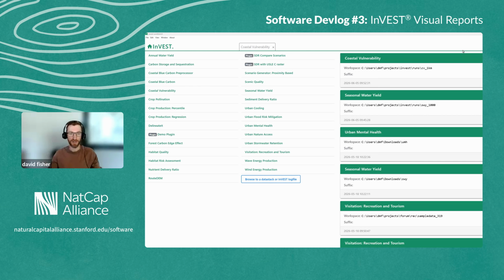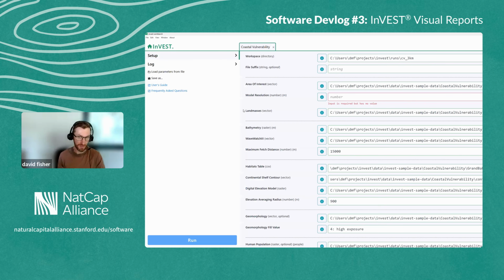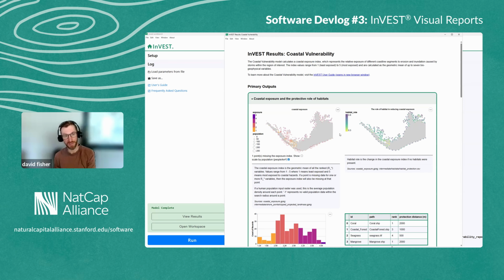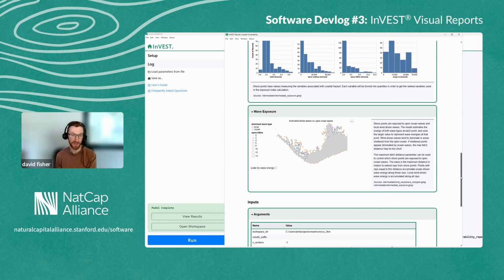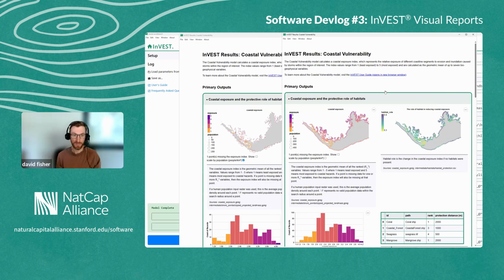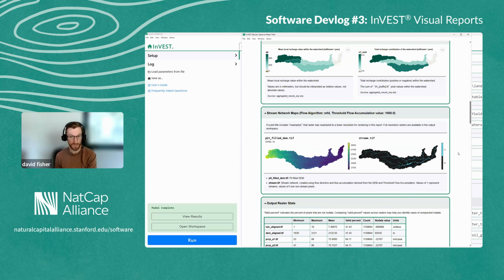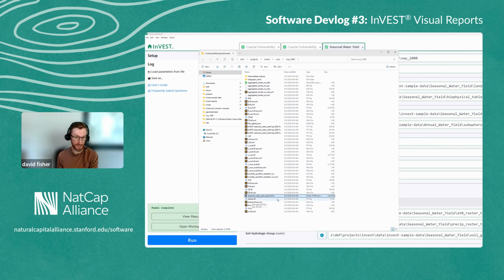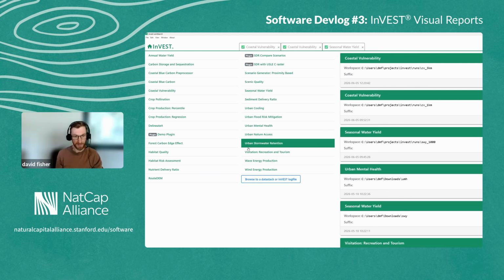Introducing Visual Reports for InVEST | Devlog #3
Introducing one of the newest InVEST® features: visual reports. David Fisher, Senior Software Engineer on the Software Team (NatCap), shares background on why we developed this feature, explains how it works, and walks through two example reports of the Coastal Vulnerability and Season Water Yield models.

Try making your own visual report and share with the InVEST community

Chapters

00:00 - 00:28 Introduction
00:29 - 01:49 Why visual reports?
01:50 - 06:44 Demo #1: Coastal Vulnerability model
06:45 - 10:07 Demo #2: Seasonal Water Yield
10:08 - 11:51 Other uses and key features
11:52 - 13:13 Closing

Credits

Talia Kawaiokalani Trepte
David Fisher

Music
Calm Ambient by Oleksandr Stepanov